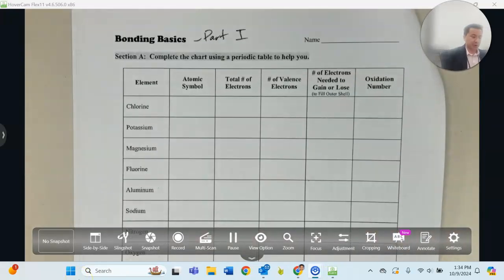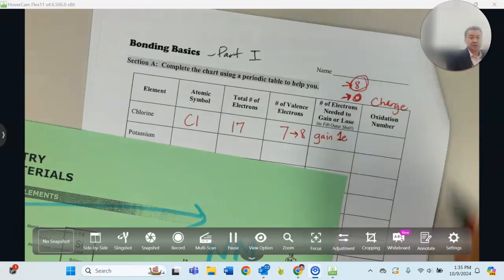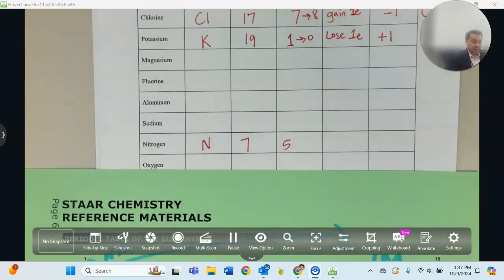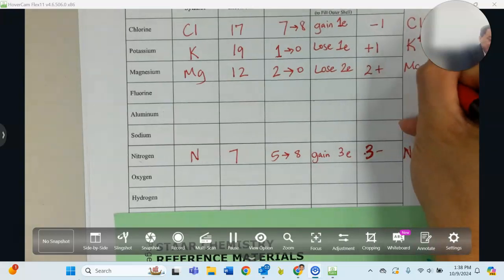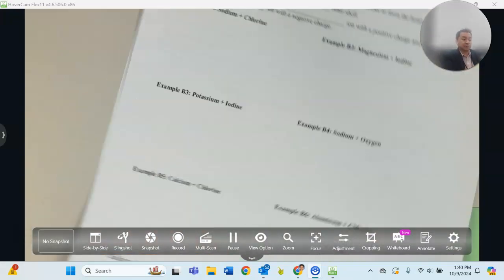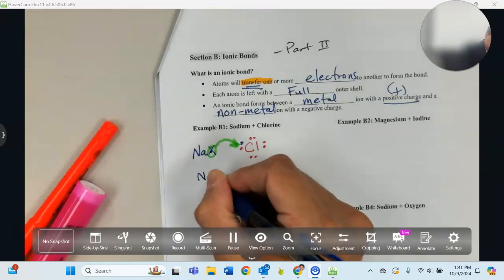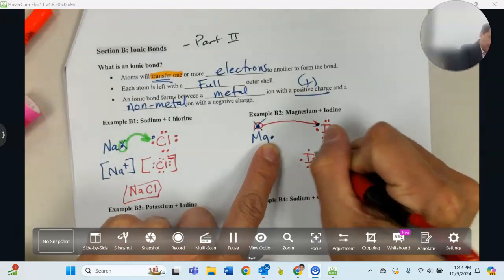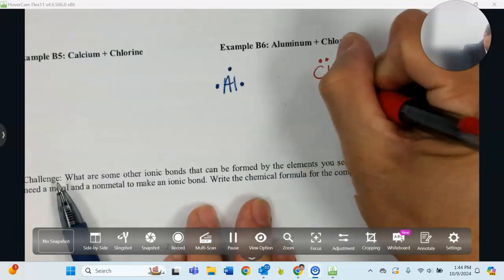Bonding Basics Part 1 2